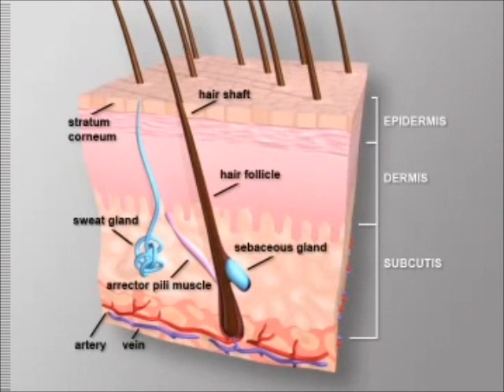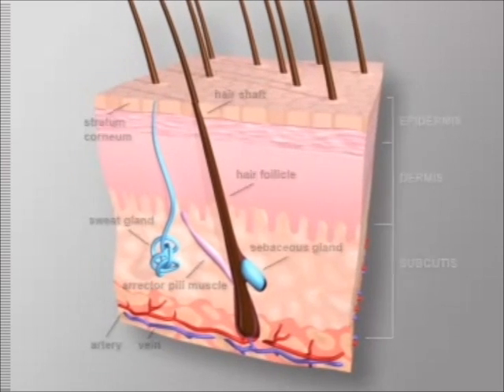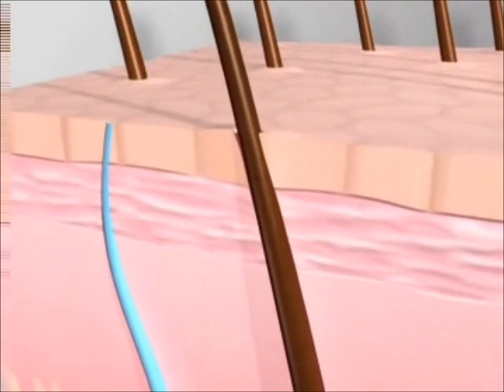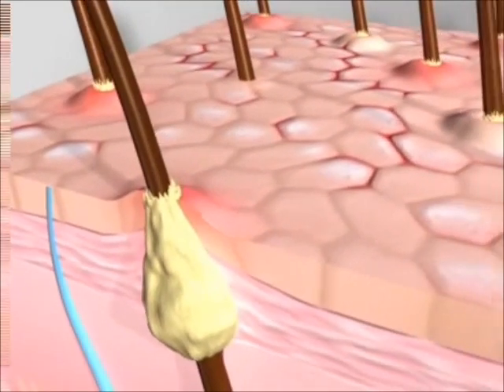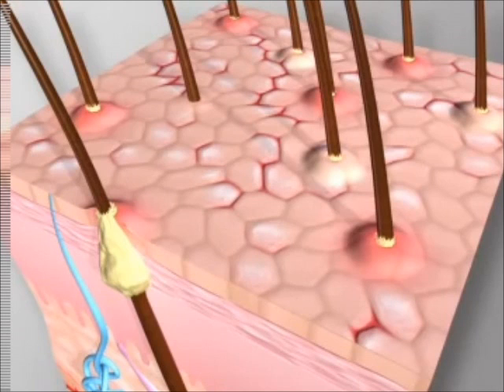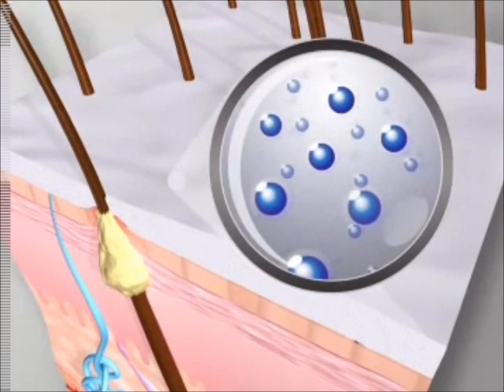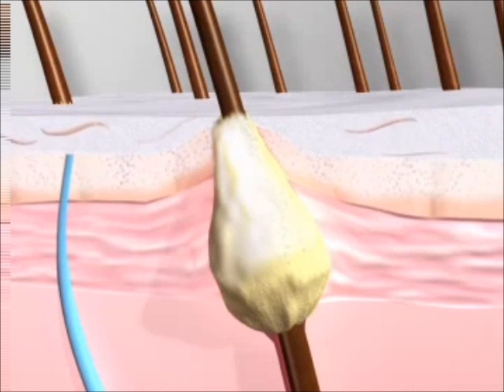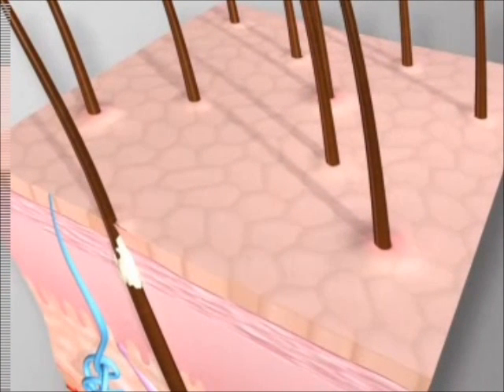Skin Care Using Lactic Acid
How Lactics acid and AHA (alpha hydroxy acid works for making your skin young and rejuvenated.